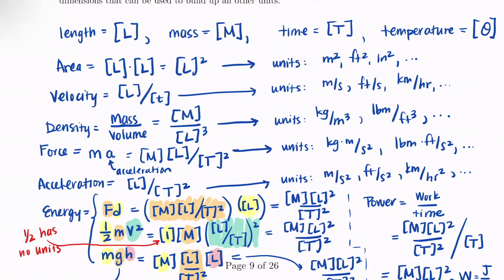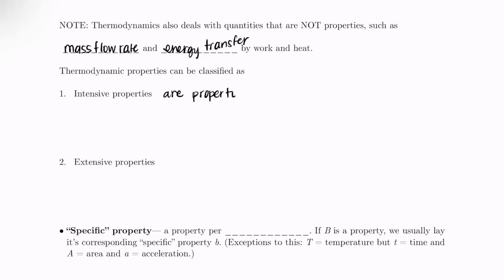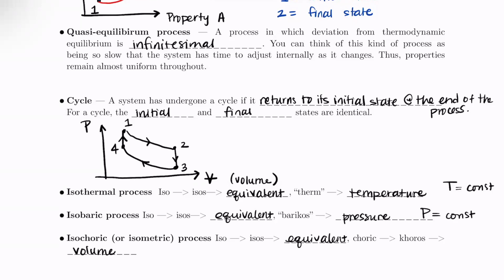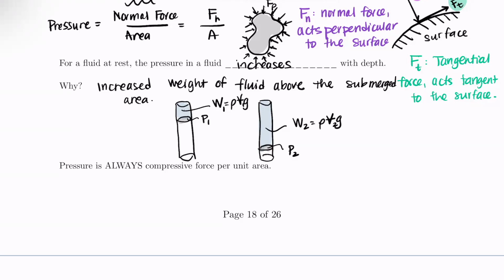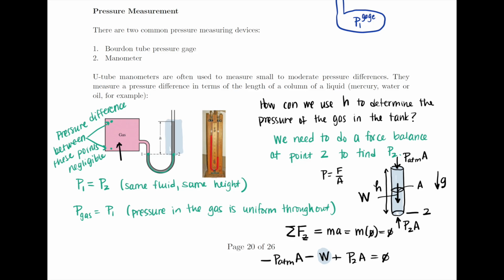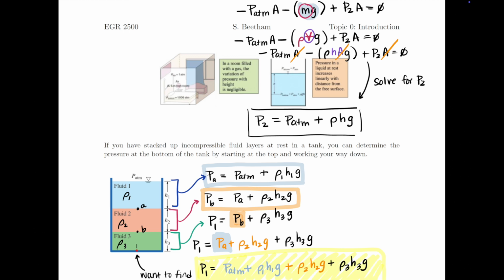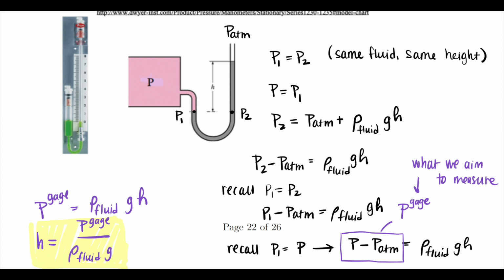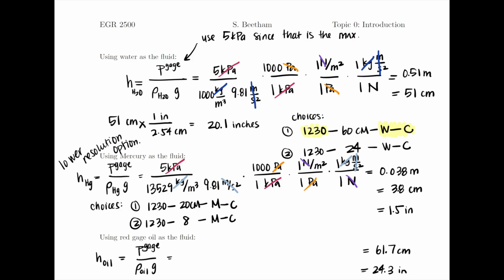EGR 2500 Topic 1, part 2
In this video, we recap the difference between open and closed systems, define important thermodynamic terms (such as processes and cycles) and discuss pressure.